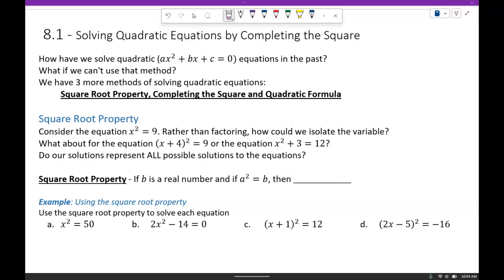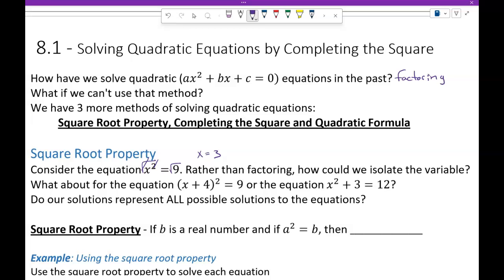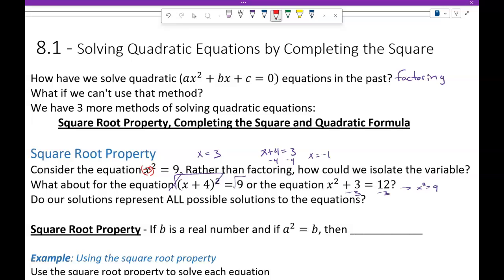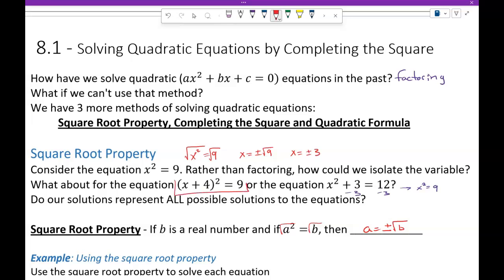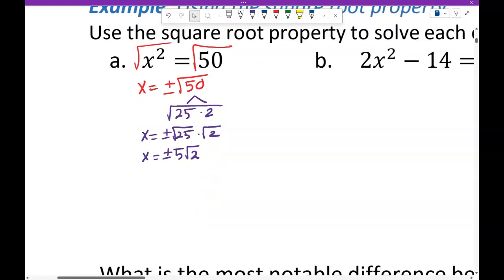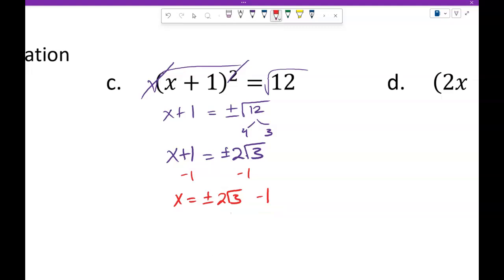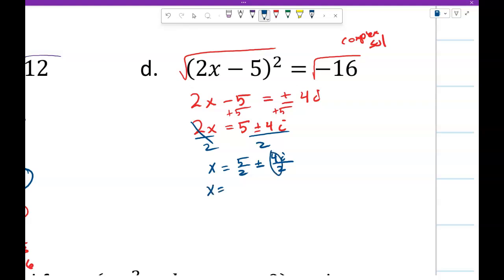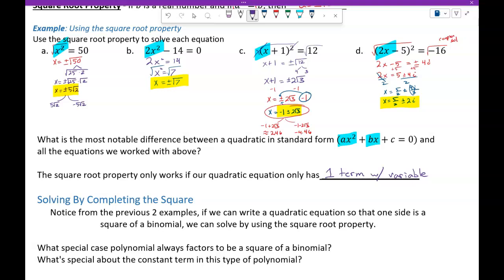Alg II - 8.1 Part 1 - Solving Quadratic Equations with the Square Root Property